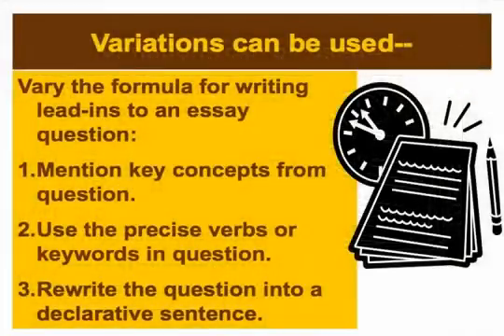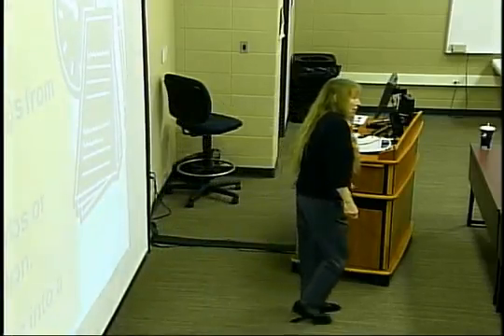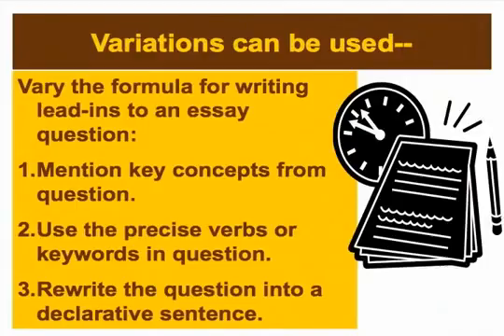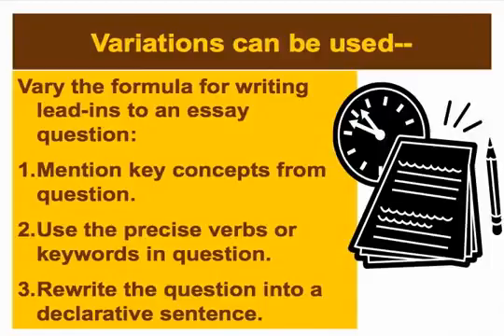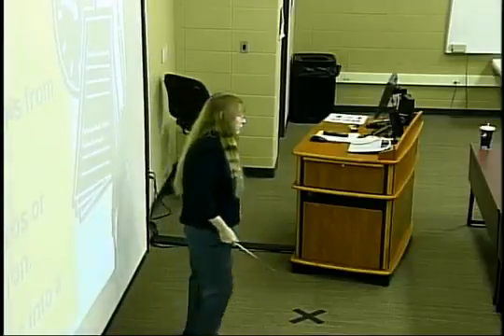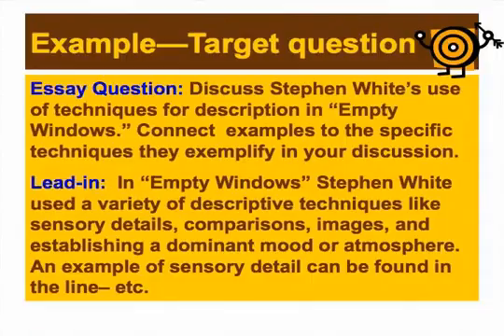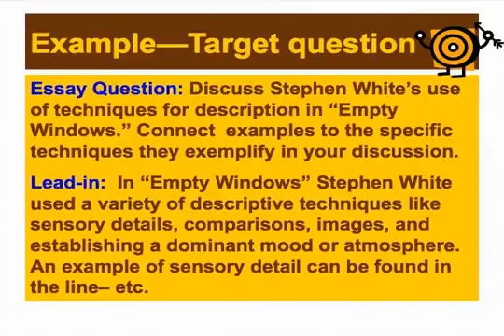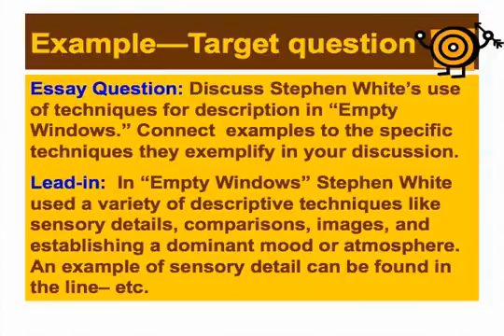Lead Ins and Paraphrasing Video 3 of 8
Phyllis A. Cox, Associate Professor of English at Ivy Tech Community College, Workshop concerning Lead Ins and Paraphrasing. This is part 3 of a 8 part series.